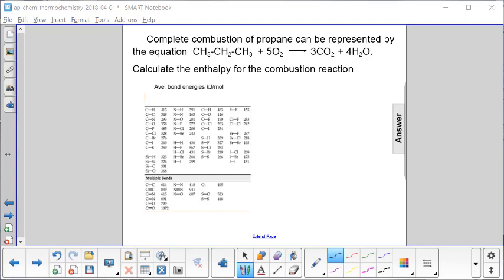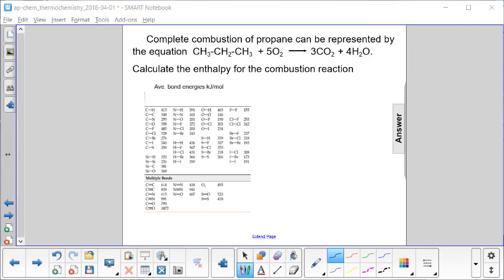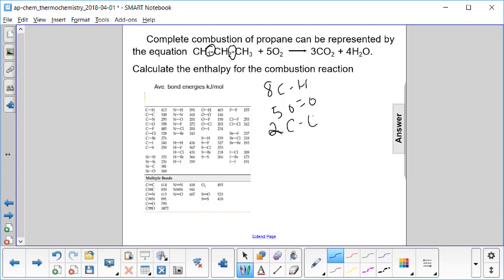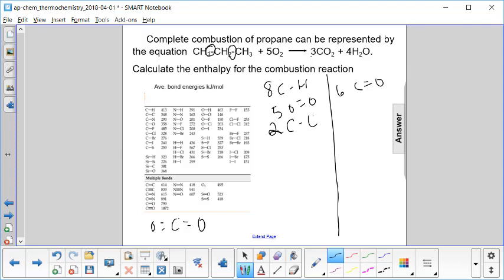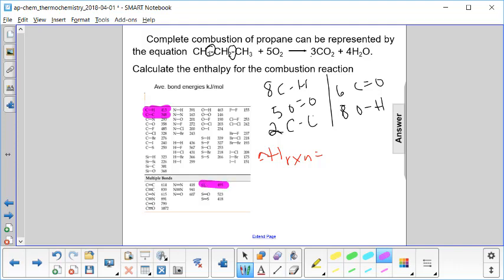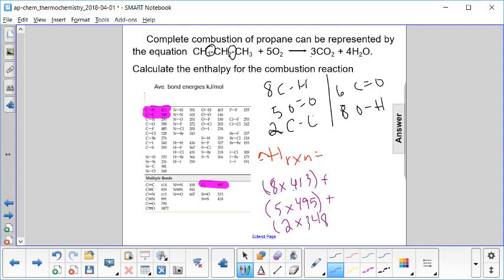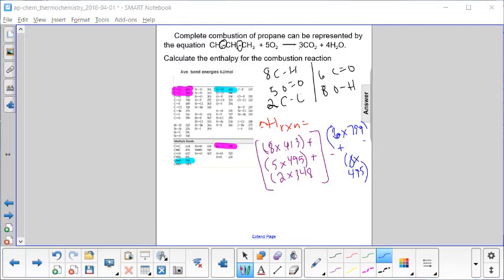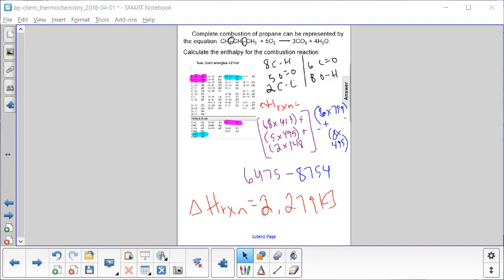APChem Thermochemistry FA 81